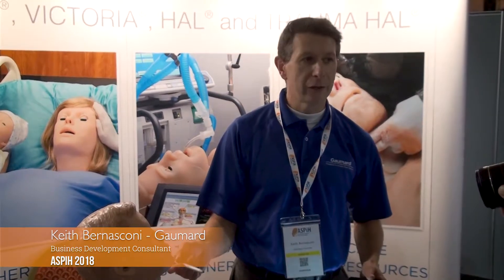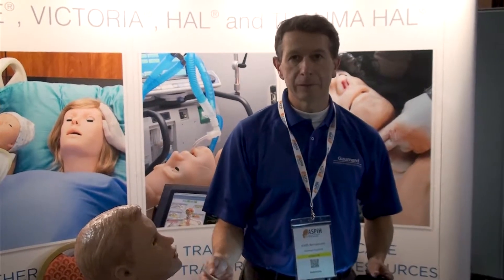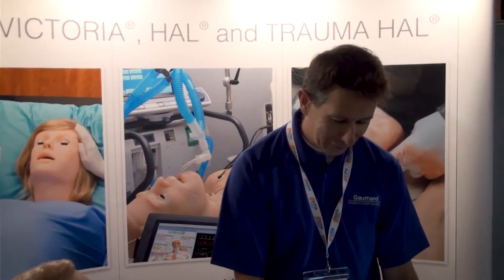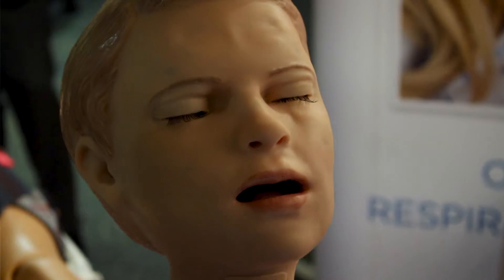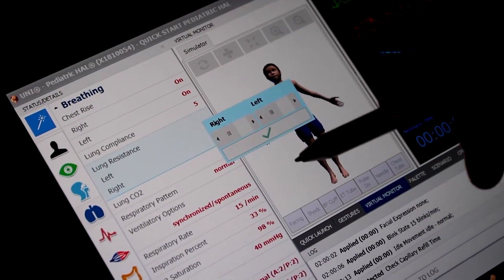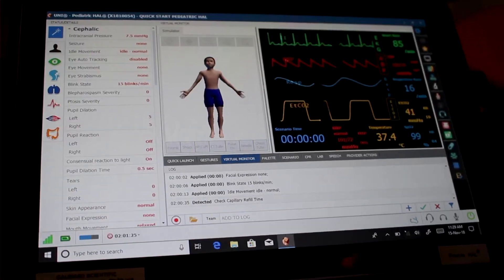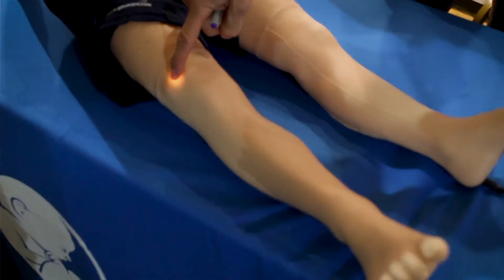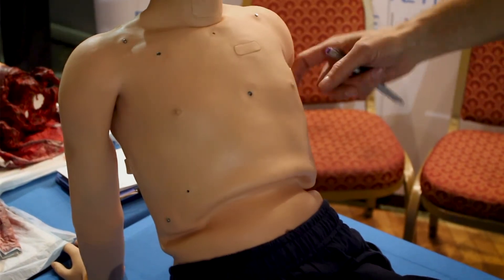Gaumard - Paediatric Hal S2225